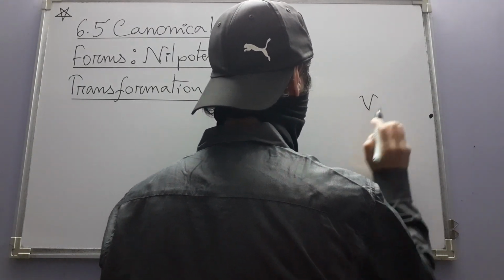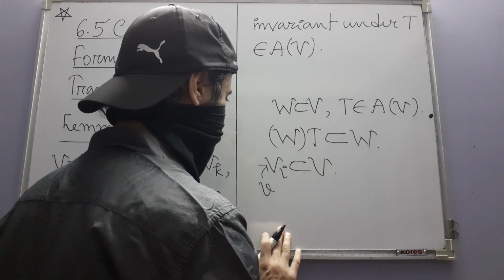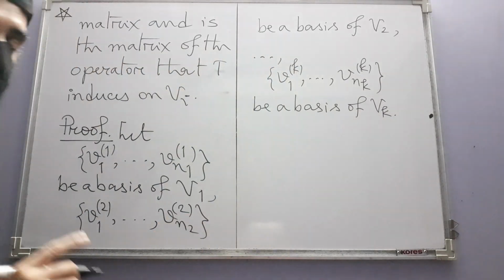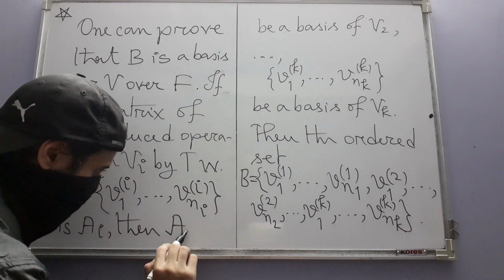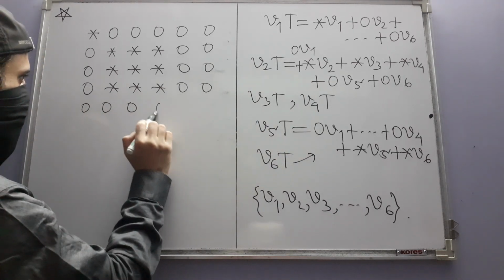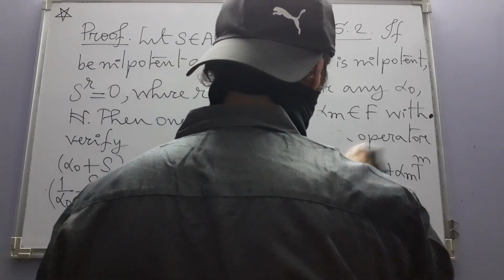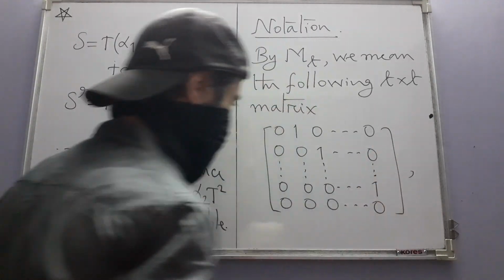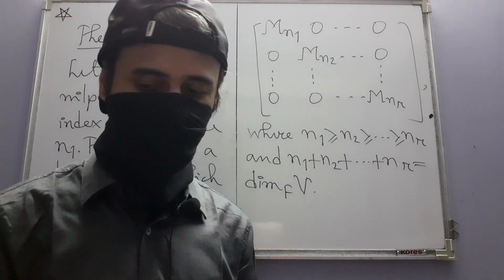Canonical Forms, Nilpotent Transformations (Herstein)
We start Section 6.5 - Canonical Forms, Nilpotent Transformations. In this part we prove two elementary lemmas and state the key theorem of this section.